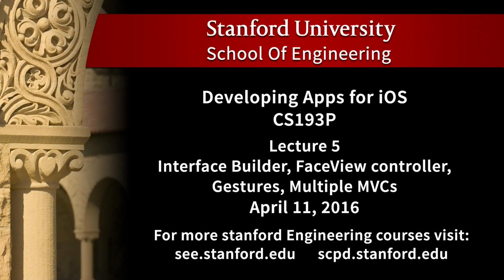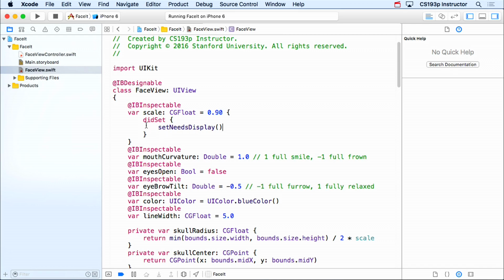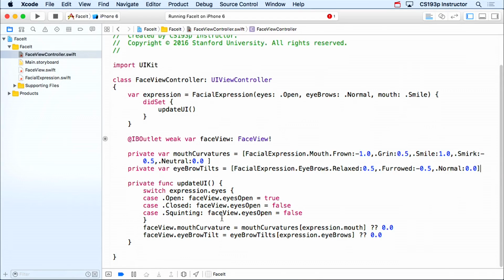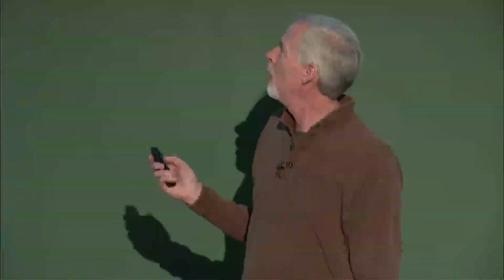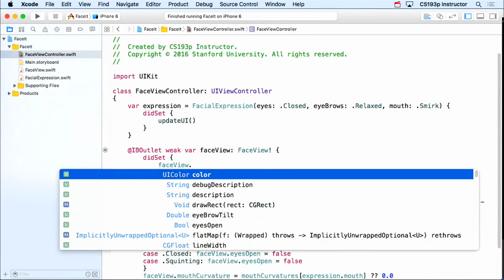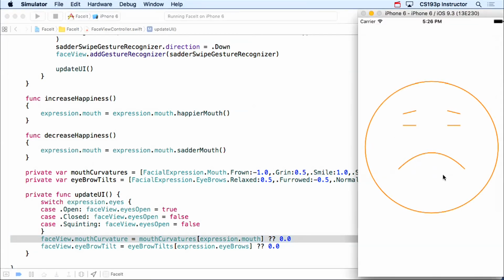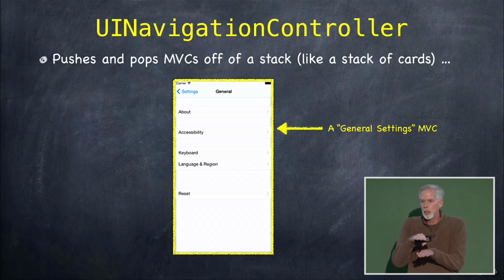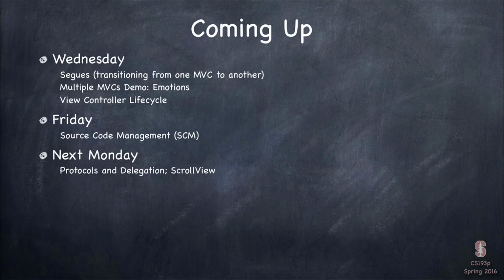Stanford University iOS App Development Using Swift 5 IBuilder, FaceViewController,Gestures,Multi